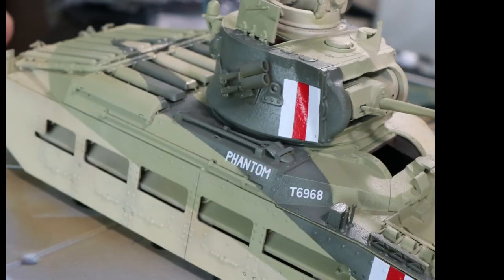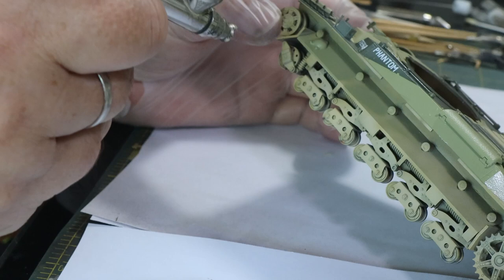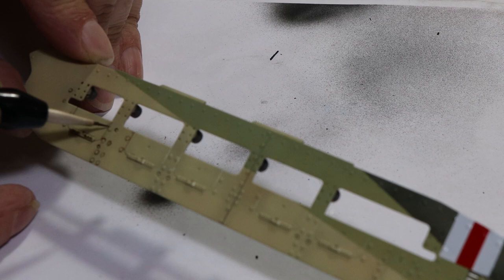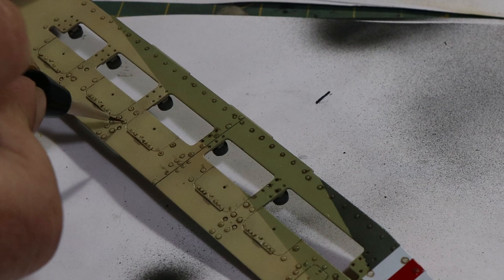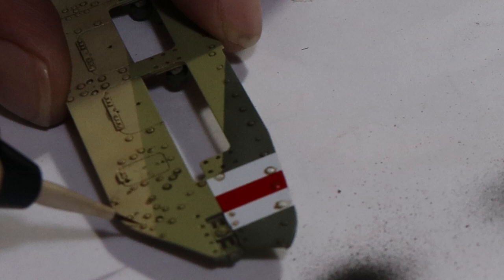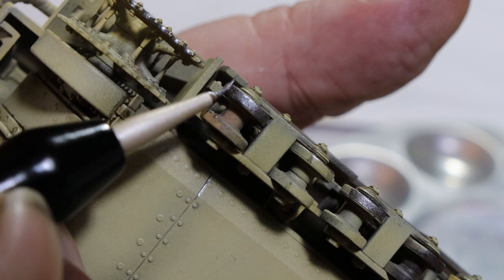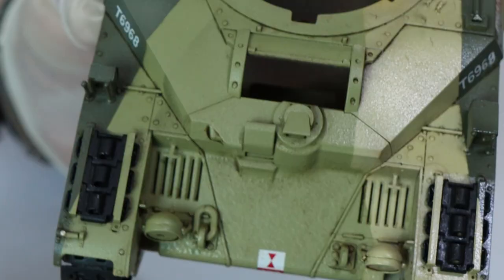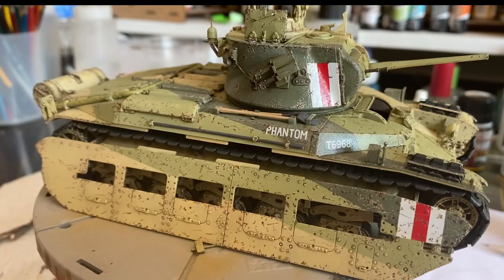PART #3: LET's PAINT THE MATILDA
IN this part we start the process of weathering, with a Pin Wash.